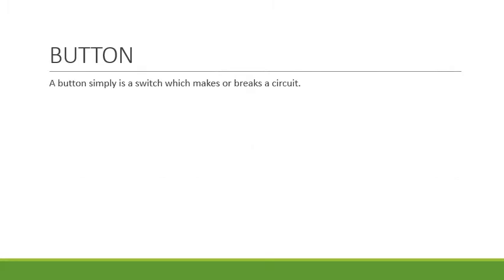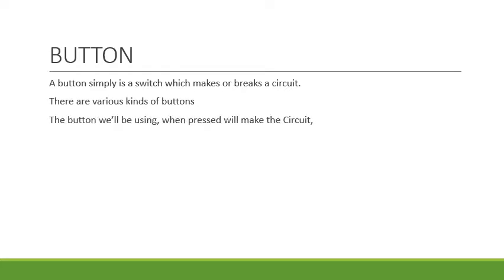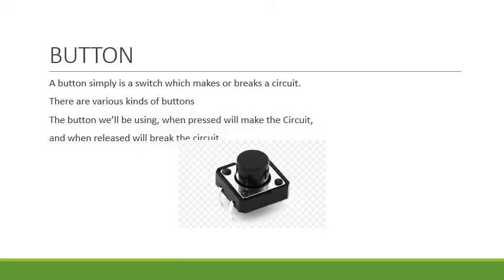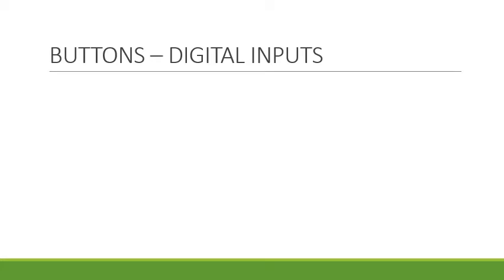2 0 0 What is a button